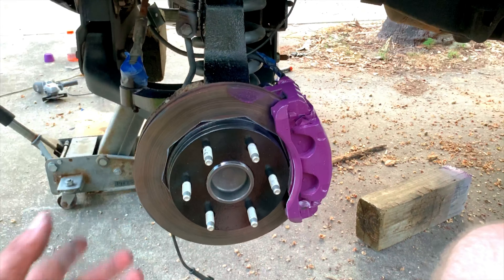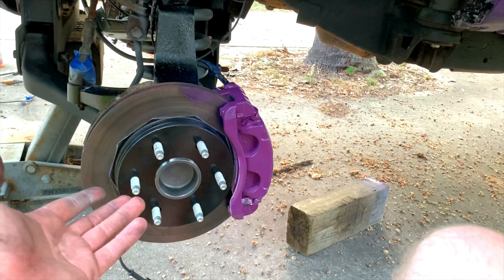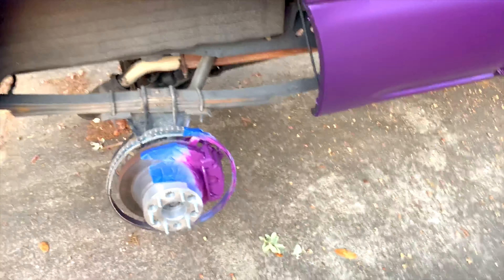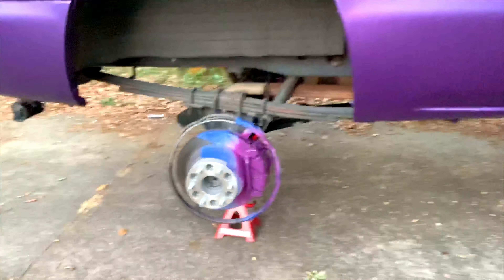Spray Paint Your Brake Calipers ANY COLOR You Want! DIY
I’ve been wondering for a long time if you could use normal spray paint to paint brake calipers on your vehicle. Today I finally put a method I thought of to test, hopefully you like the results and try it for yourself. To see more frequent posts go on over to Instagram and give me a follow @aaroncates.